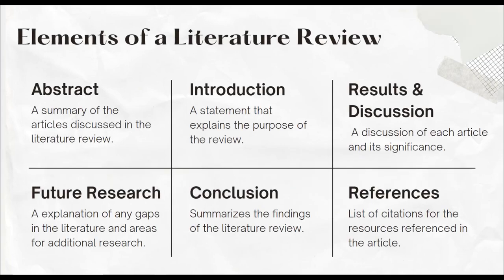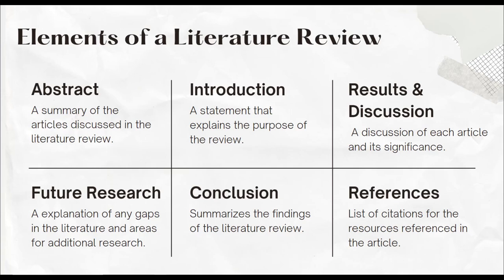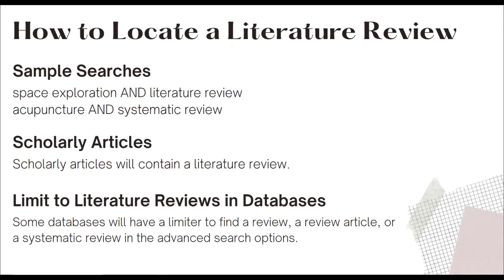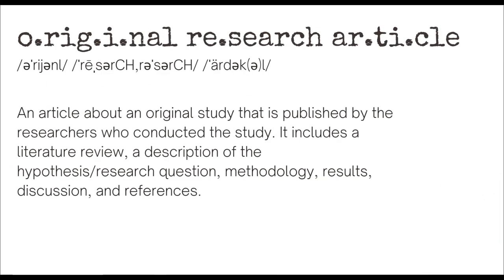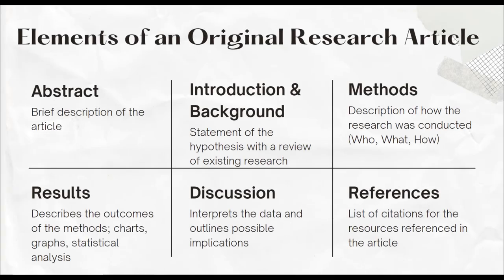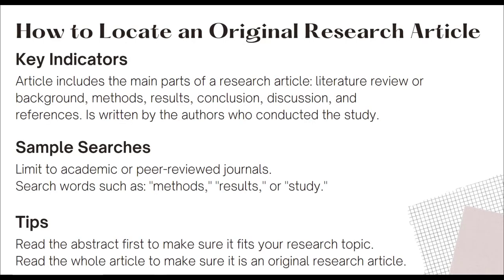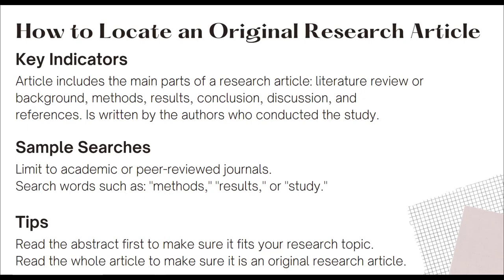Elements of an Academic Article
Learn about two types of academic articles: literature reviews and original research articles.